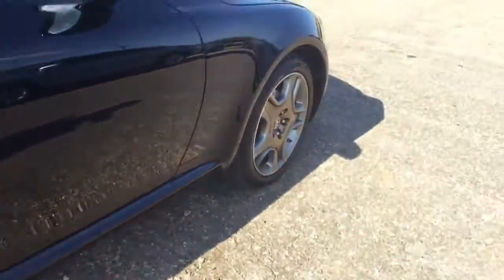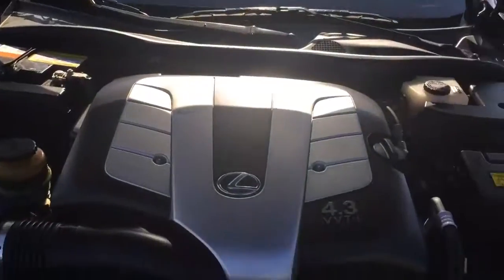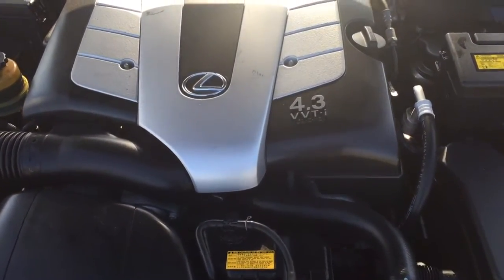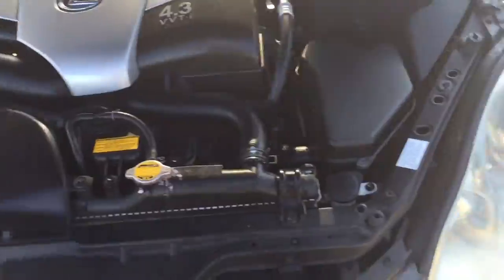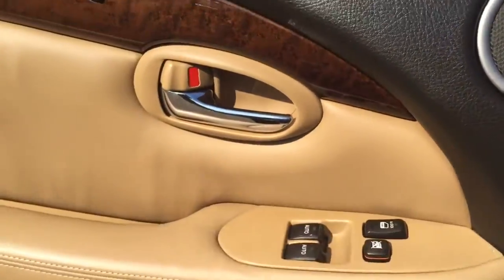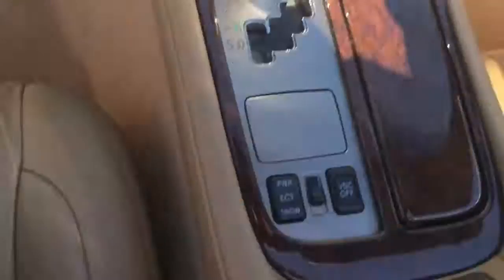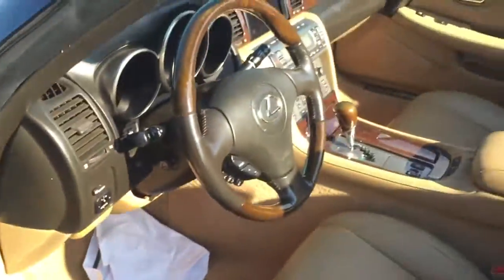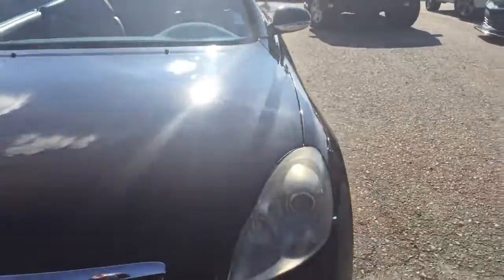2006 Lexus SC430